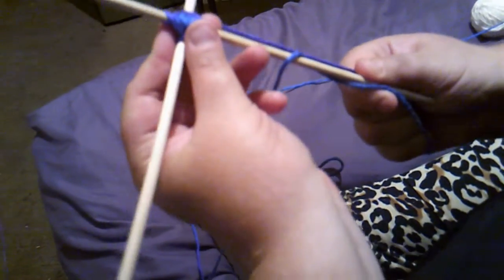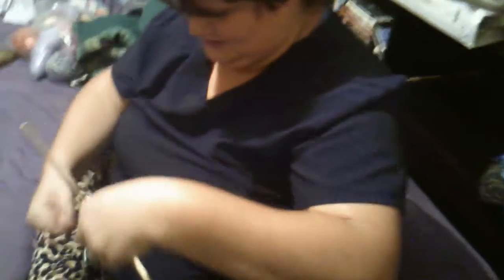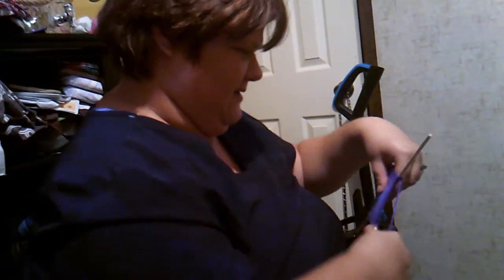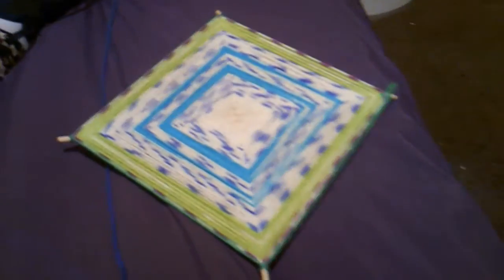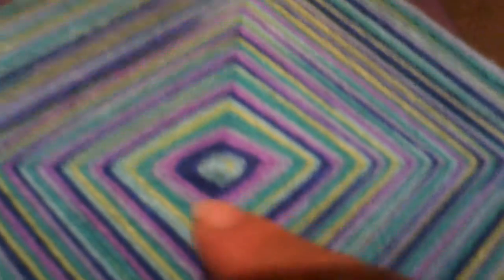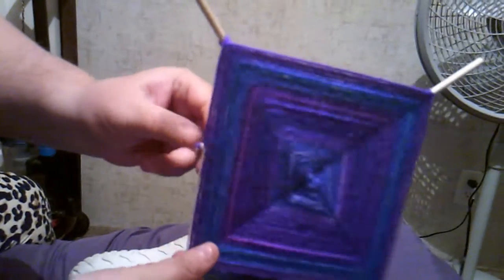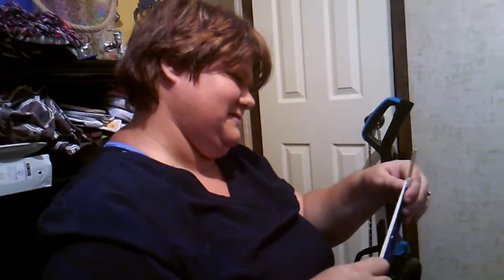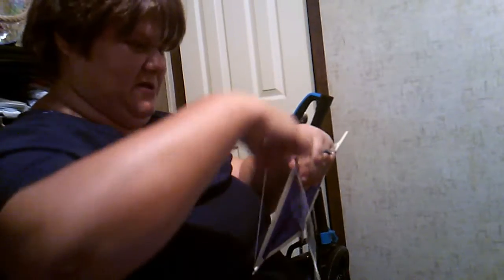God's eye craft by Ash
Ash show you how to make a god's eye craft